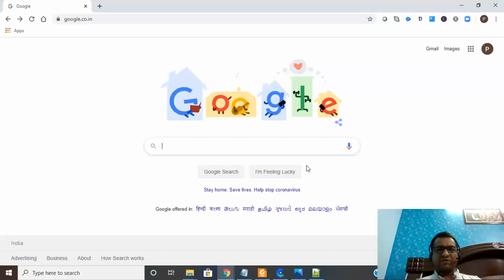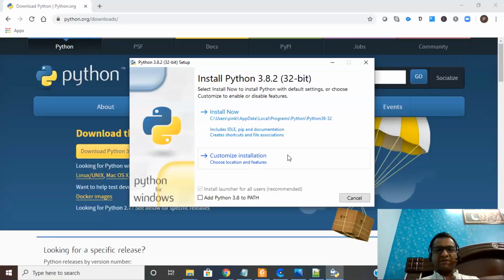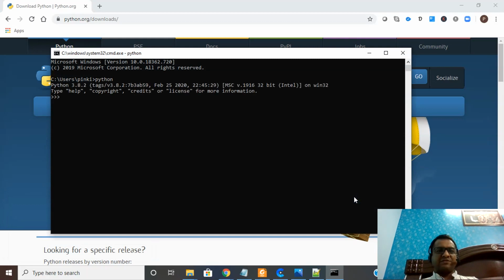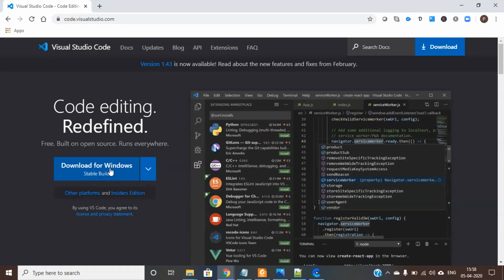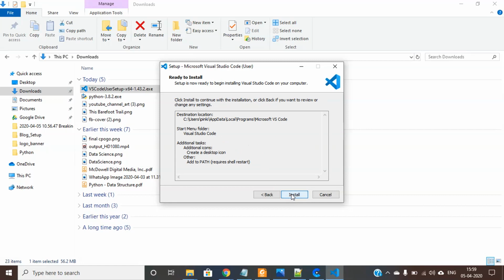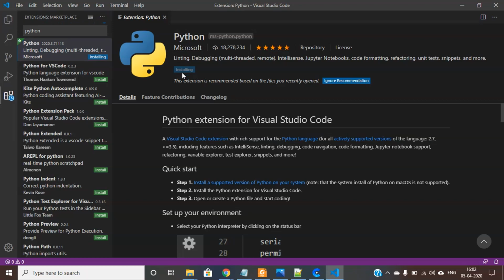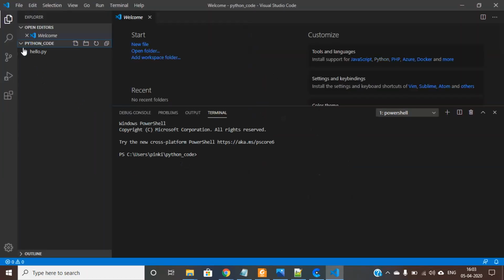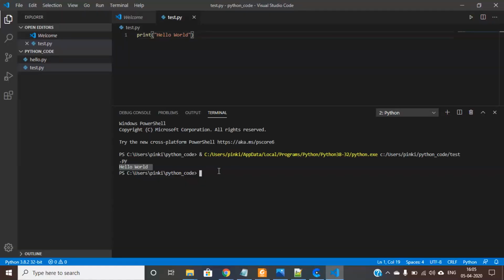How To Install Python on Windows 10 | Visual Studio Code Python Setup On Windows 10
Hey Folks, In this video 🎞 , I will tell🎙 how to install python on windows 10. Also we will look 👁‍🗨 at visual studio code python setup on windows 10💻 .

🔔 Please use below 👇 links to download 📥 python interpreter and visual studio code IDE.

In this video🎞, you will get good learning 💡 with complete details on:

👉How to download and install python interpreter on windows 10 system.
👉How to download and install visual studio code ide for python on windows 10 system.
👉How to configure python extension into visual studio code editor.
👉How to write and run python program into visual studio code editor.

We will try 🔄 our level best to resolve your query.

                              To Our Youtube Channel 📺 To Upskill 🎓 Youself 👍.

Wish 👍 you a very happy learning 🎓 and great success in your life.
Cheers,
Coding Port